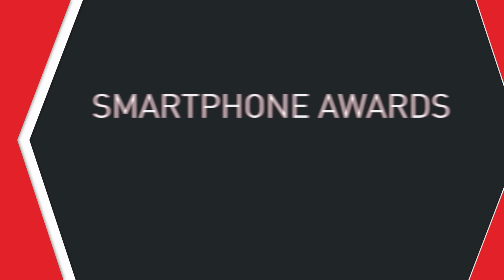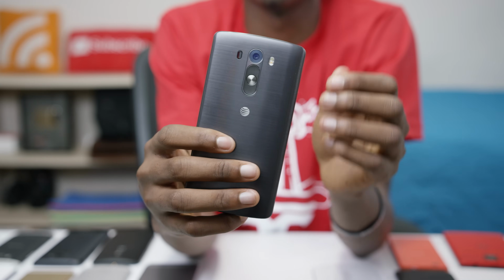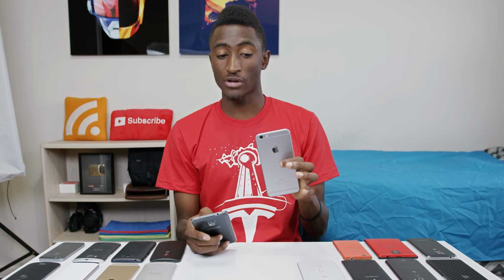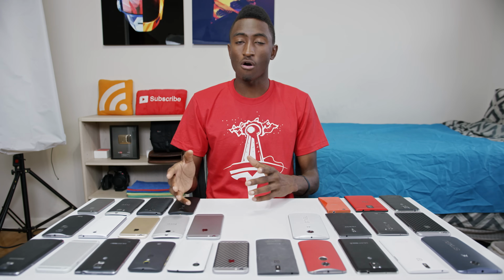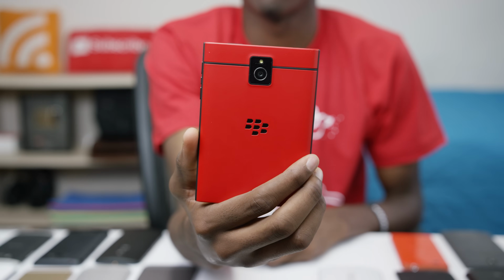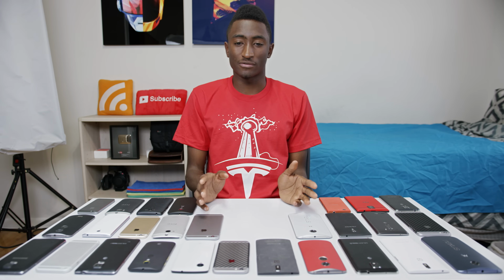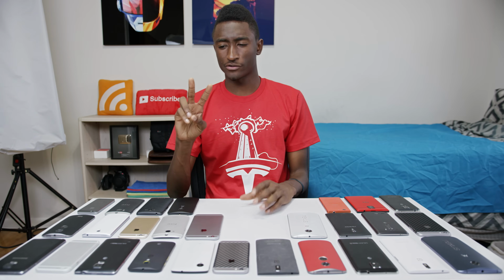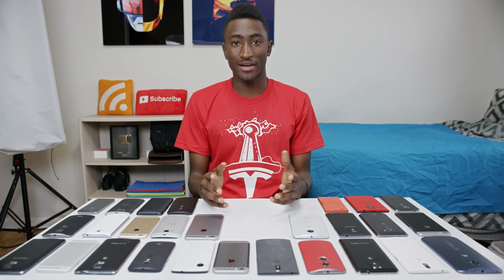Smartphone Awards: 2014!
Best Smartphone options of 2014!

Top Big Phones [0:55]
Best Compact Phones [2:59]
Best Smartphone Cameras [4:44]
Best Budget Smartphones [6:42]
Most Improved Smartphone [8:34]
Best Windows Phones [9:26]
Craziest Design [10:04]
Bust of the Year [10:41]
Best Smartphone of the Year [11:29]

Sony Xperia Z3 Compact

Sony Xperia Z3

Blackberry Passport

HTC One M8 for Windows Phone

Nokia Lumia 735

Video Gear I use